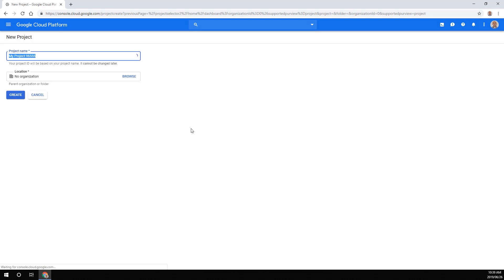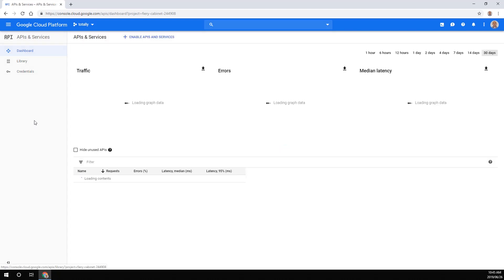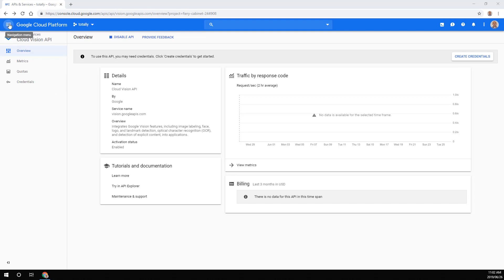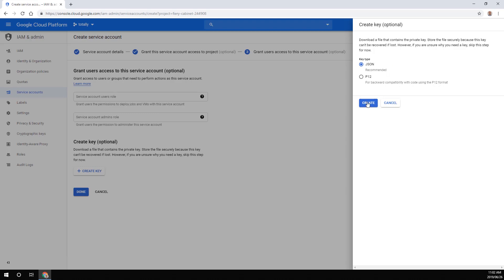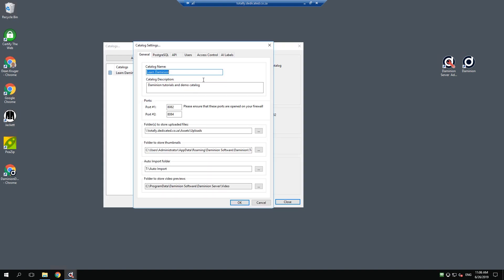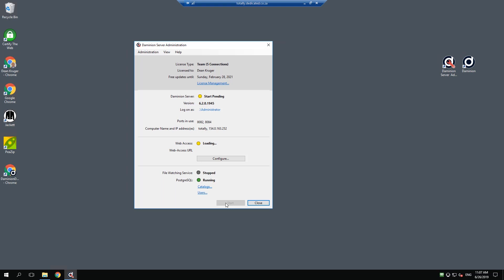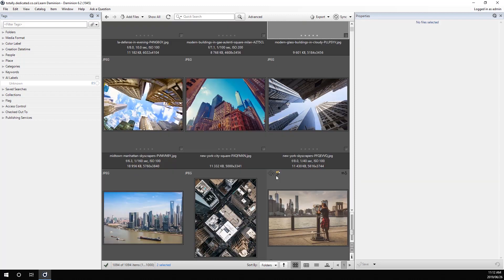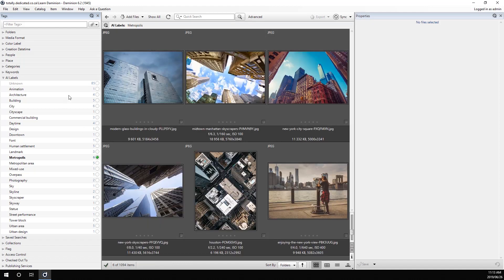Learn Daminion 6.2: Set up auto-tagging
A step by step guide - how to configure your Daminion Server to work with Google Vision API.

Life is too short to tag images. Let Google do the leg work!

All media licensed from envato elements.